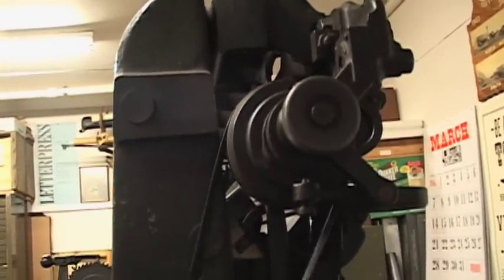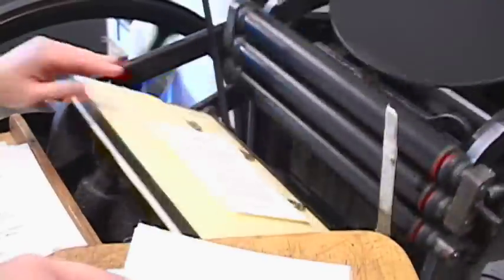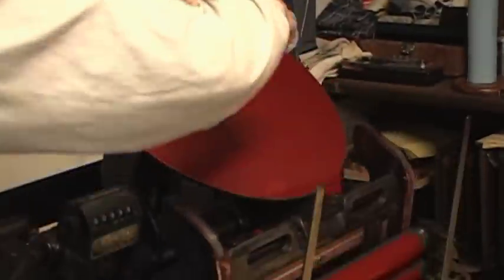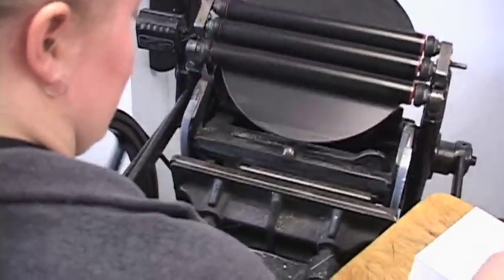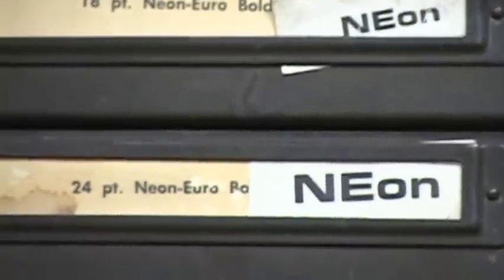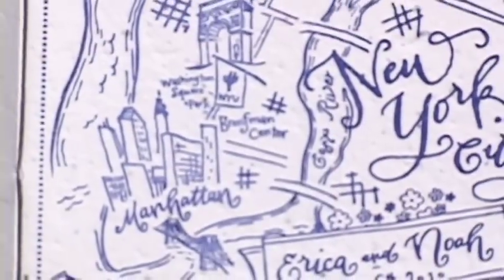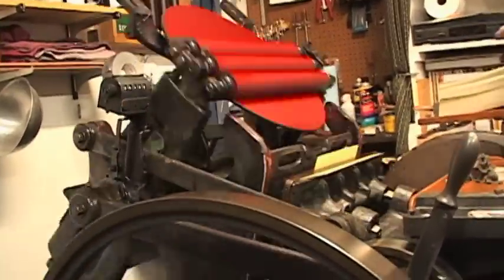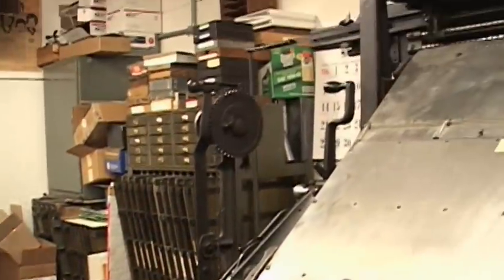[FLUX] Do It (Again) Yourself, episode 3 - The Letterpress Revival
Story by Jon Banasky

Read the full story here: